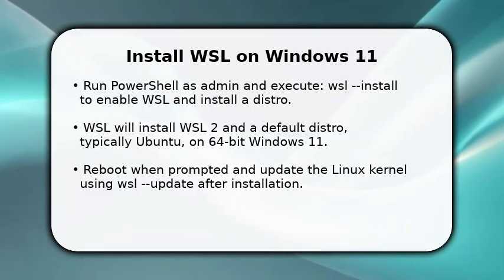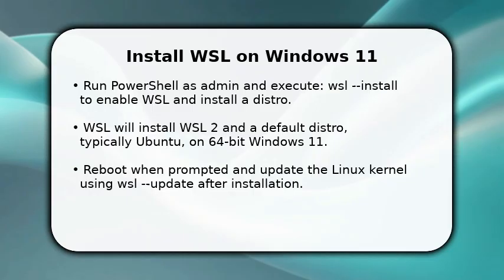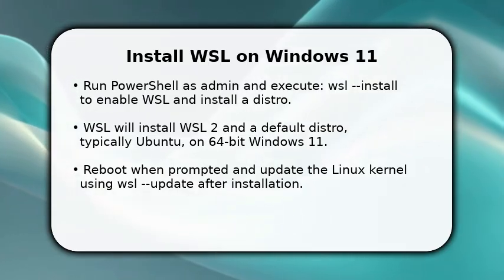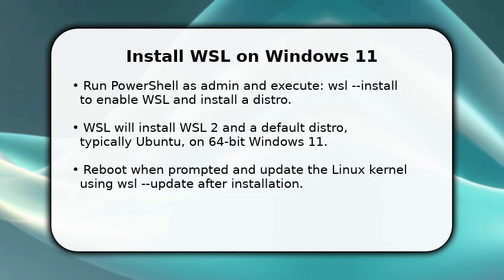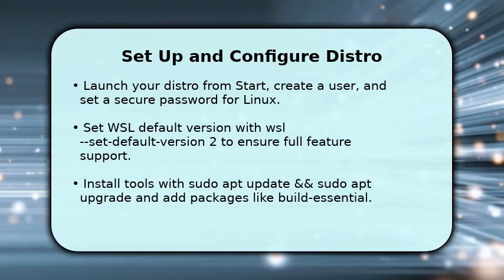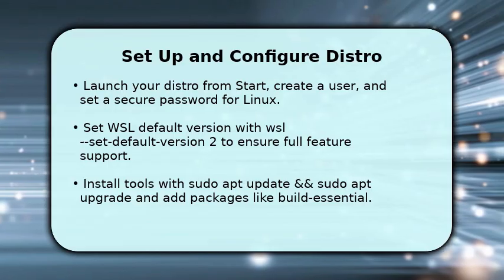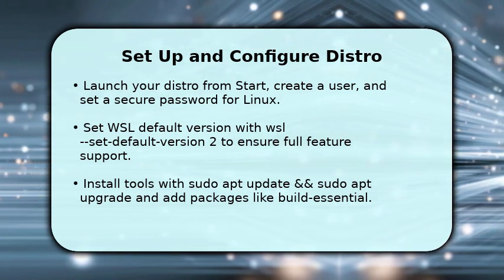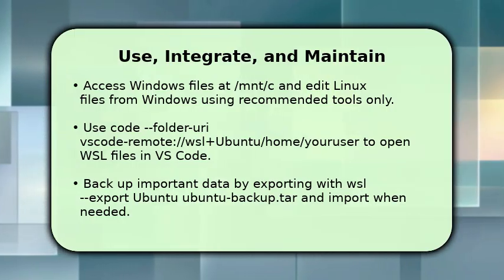How to Use Linux Subsystem on Windows 11 (only Way)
How to Use Linux Subsystem on Windows 11 (only Way) | 🔒 Surfshark VPN Deal — Stay private and secure. $1.99/mo + 3 Months Free ▸

Discover the essential guide on integrating Linux into Windows 11 using its built-in subsystem. This video will walk you through setting up, customizing your dual operating system environment for maximum productivity and flexibility.

Linux Subsystem, Windows 11 integration, Dual Operating System Setup, Productivity on Linux in Windows, Flexible Work Environment